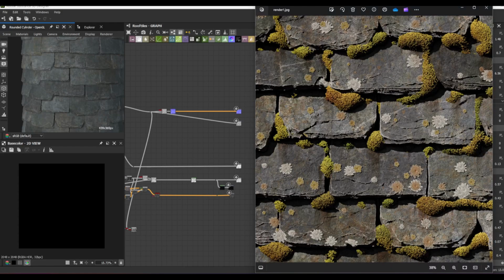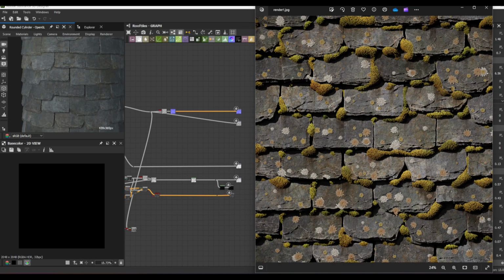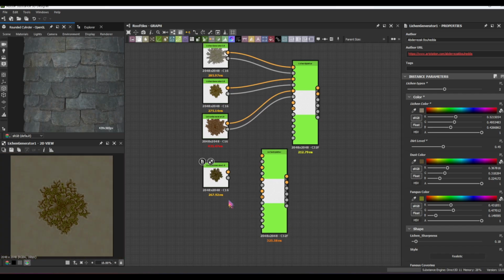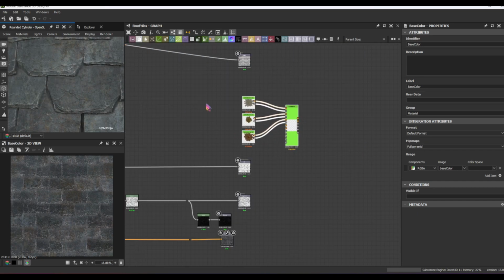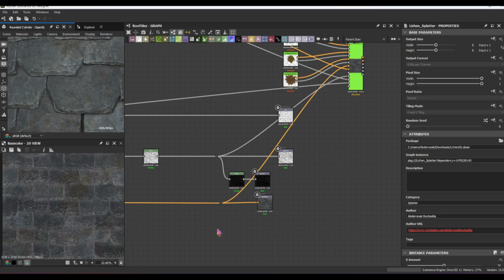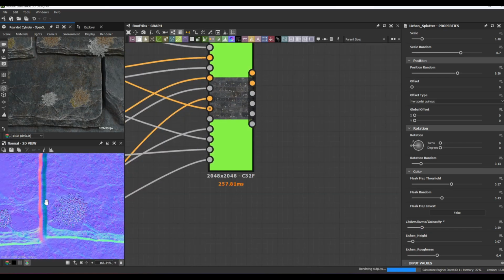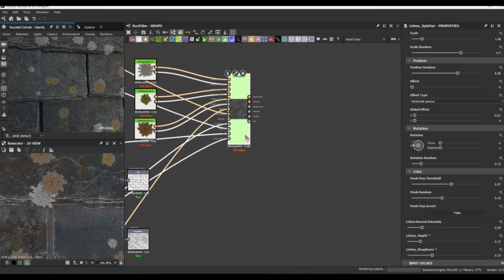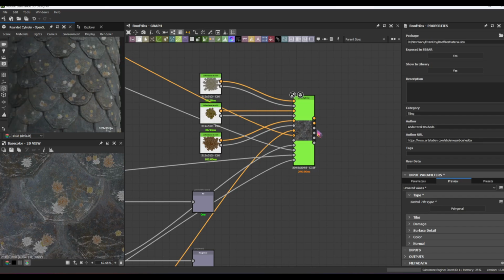FREE Lichen Generator & FREE Rooftiles, Cliff Materials & How to use it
In this video, I show you how to use the lichen splatter and generator that I made to speed up the detailing process of your materials.

Make sure to follow me on artstation and check my products, tutorials, personal projects that include breakdowns for more inspiration.